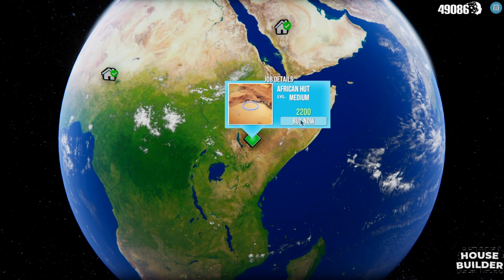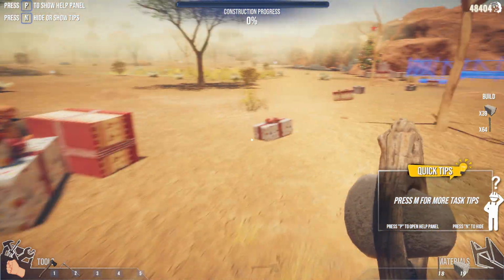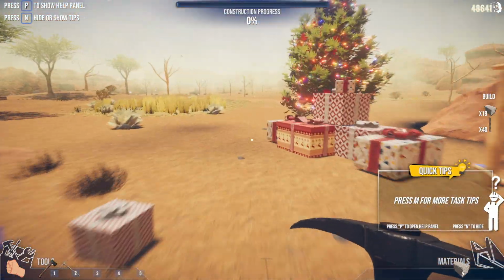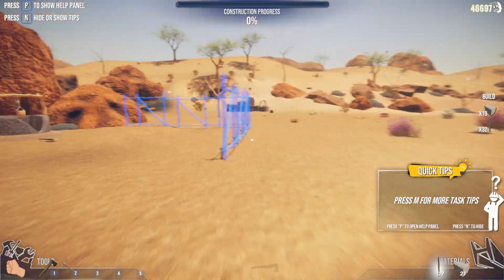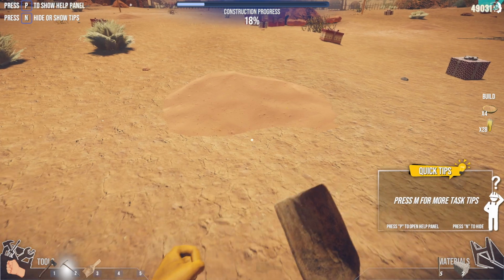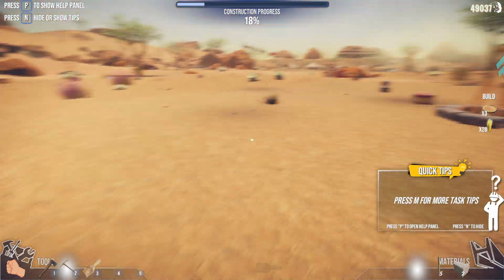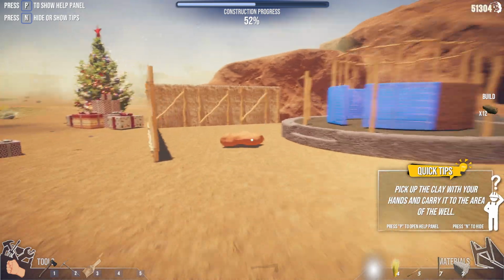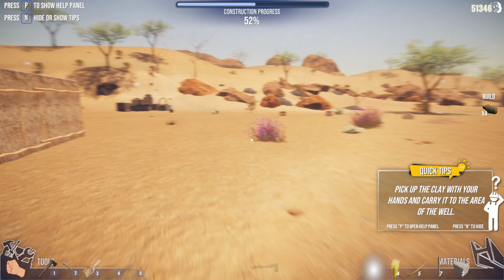House Builder Ep.23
I play a lot of games for example: Call of Duty Zombies / Minecraft / No Man's Sky / Raft / 7 Days to Die / Deadside.